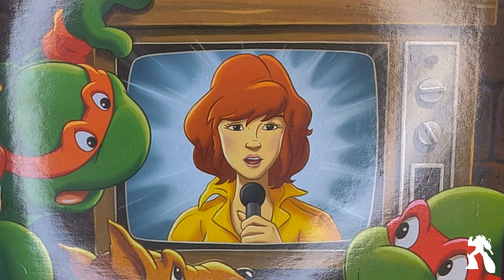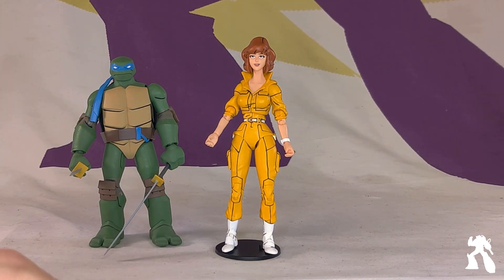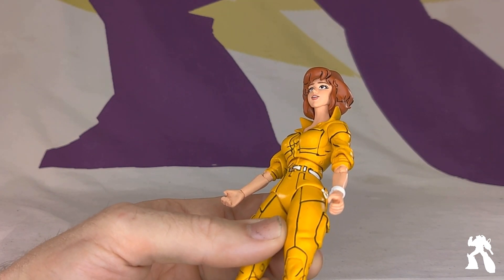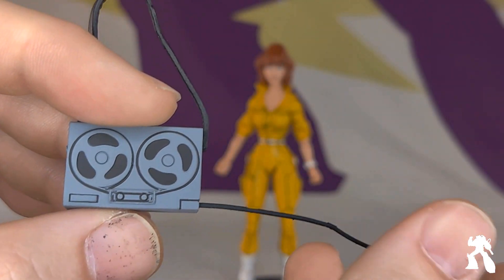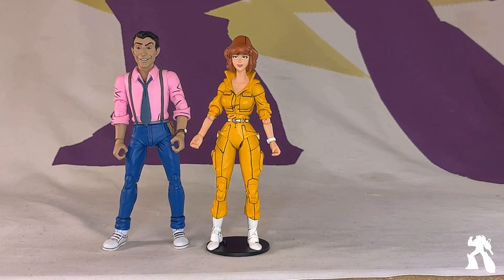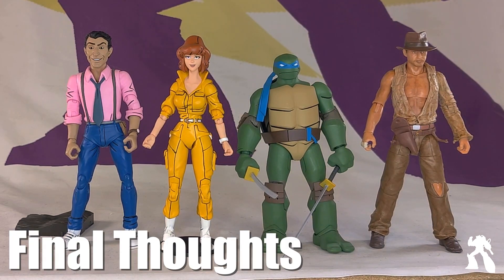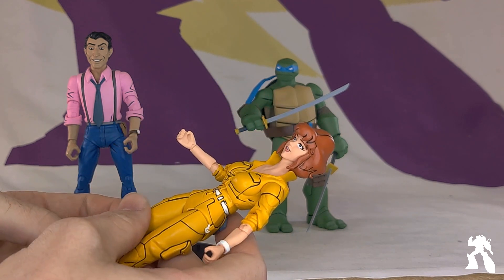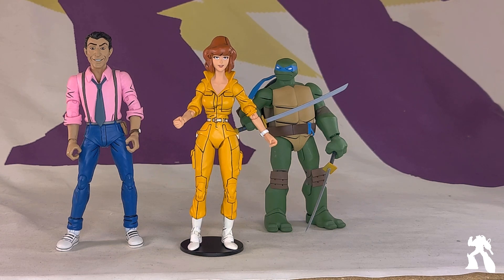NECA Teenage Mutant Ninja Turtles April O’Neil (Cartoon) - Toy Review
Toast brings his latest TMNT purchase in for review, joined by Wilson and Berg.  The conversation then goes some unexpected places.

(0:00) Intro
(0:32) Why?
(1:49) Articulation
(2:29) Accessories
(4:31) Scale
(5:40) Final Thoughts
(8:01) Outro